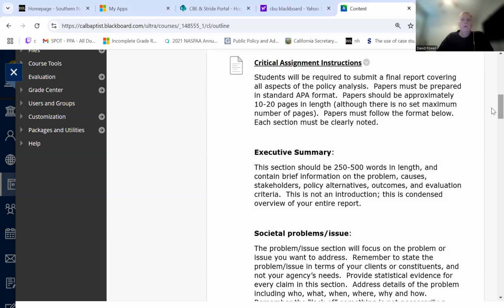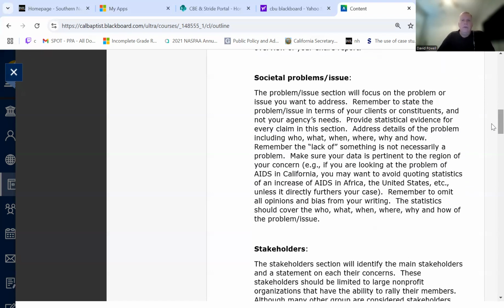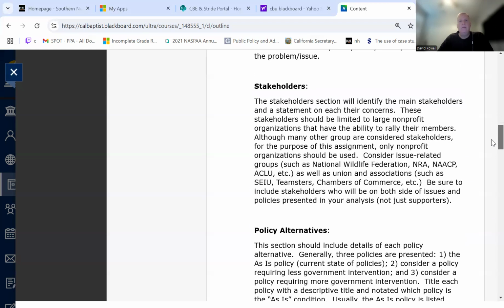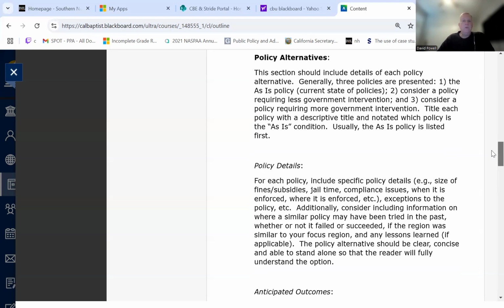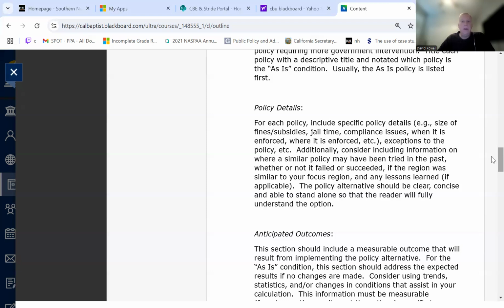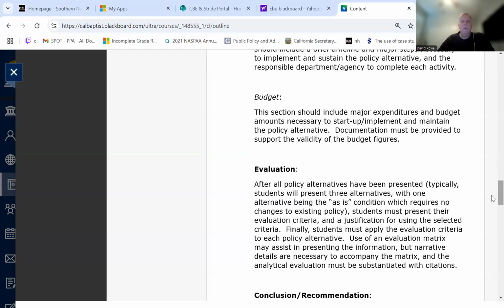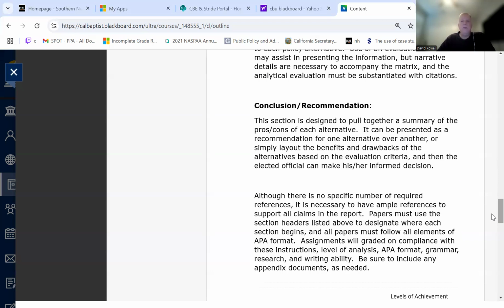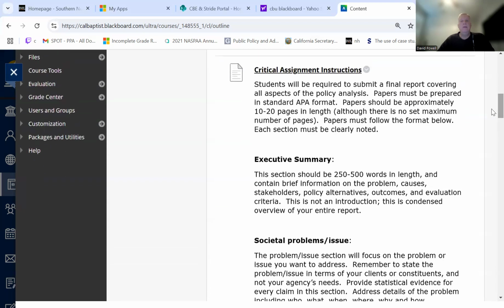Critical Assignment Overview